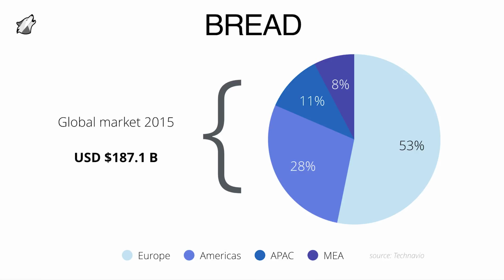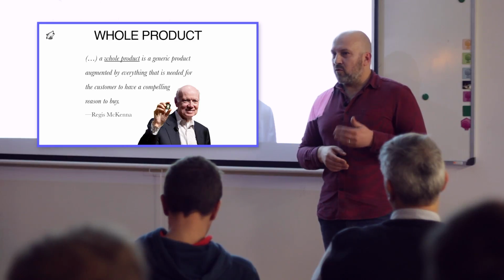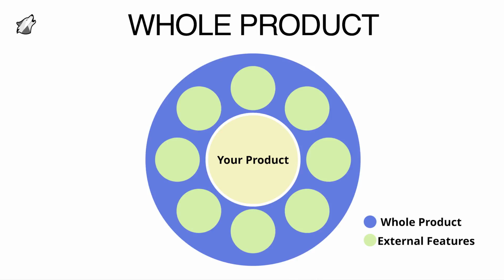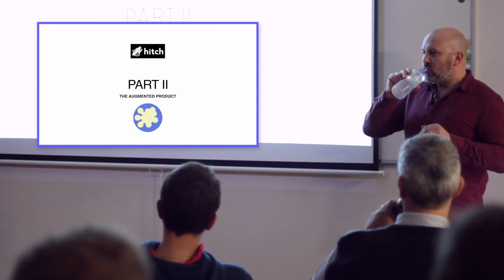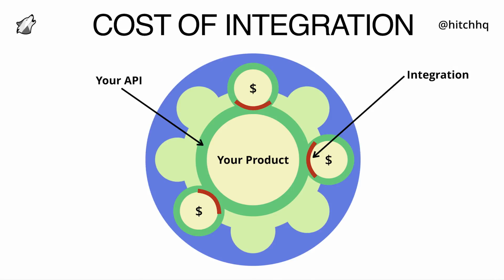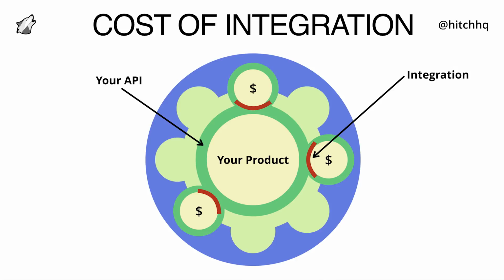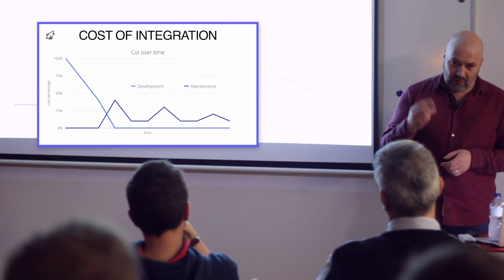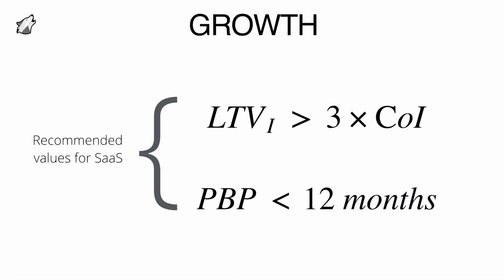How to grow your business with an API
In this talk, Bruno Pedro, cofounder and CTO at Hitch, explains how to expand your product through integrations, and how to calculate the overall cost of them, as well as their growth.